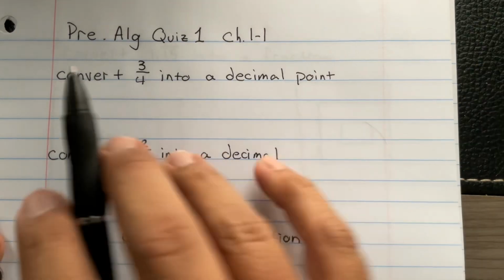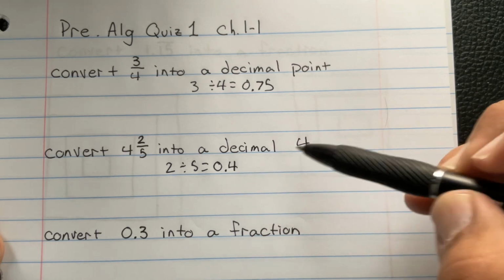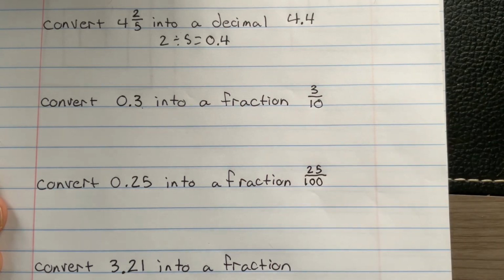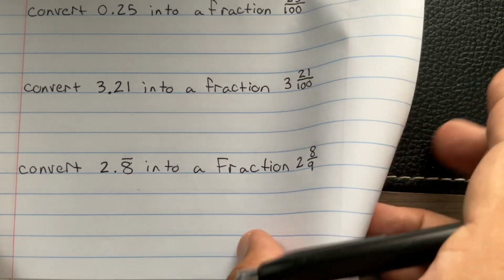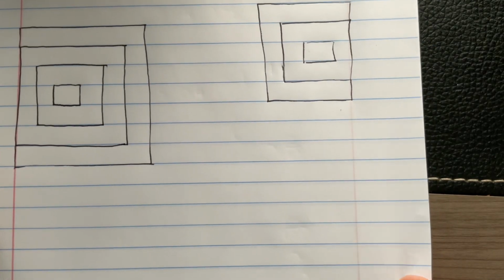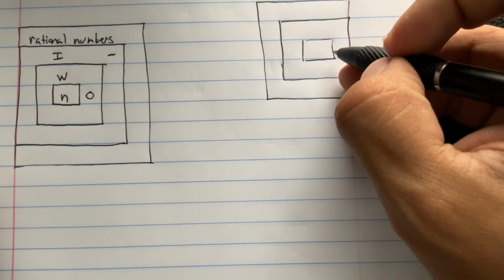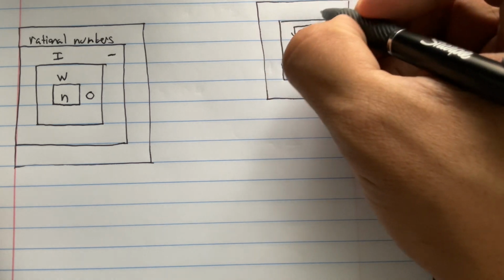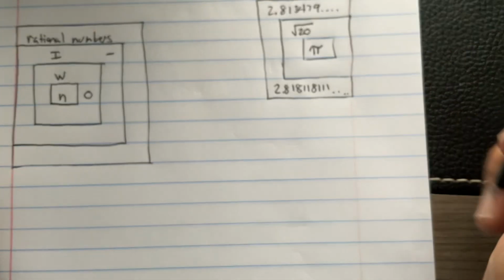Pre algebra 1.1